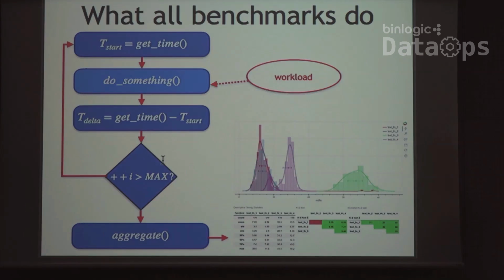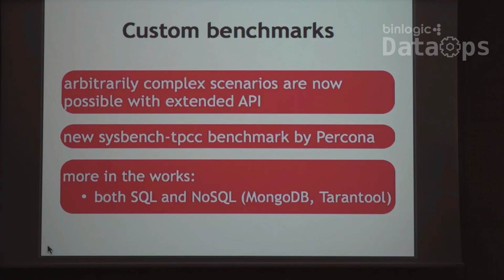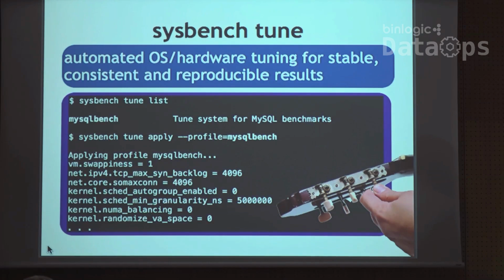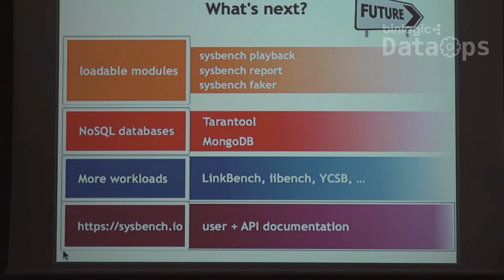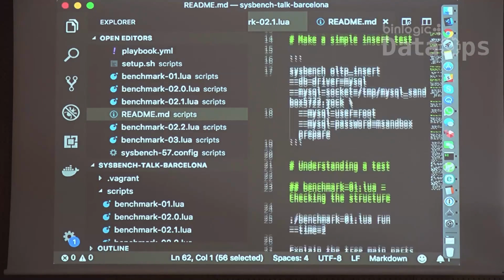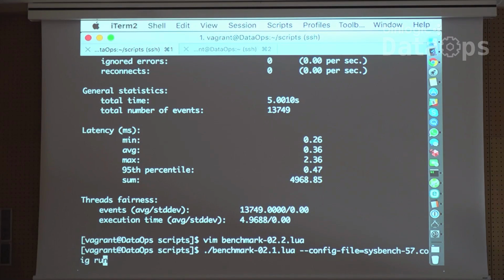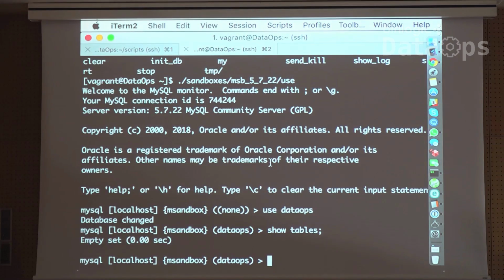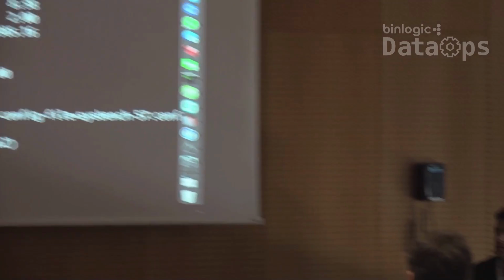DataOps Barcelona 2018 - Insights on sysbech and custom benchmarks.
Insights on Sysbech and custom benchmarks.

If you’ve ever had to evaluate server performance, you likely know of sysbench (and if you don’t, come to see this session!). In the recent months, Alexey released a major refactoring that was mainly to improve how sysbench behaves with new hardware, but there was also a refactor in the Lua interpreter. In this talk we will show how you can customize your benchmarks and take advantage of some of the new features in version 1.0, going through some live demos during the presentation. By Alexey Kopytov Software Engineer, Martín Arrieta Lead Database Consultant at Pythian, at DataOps.Barcelona 2018 - June 21 - 15:30 – 16:10